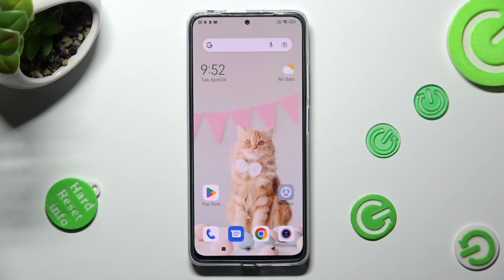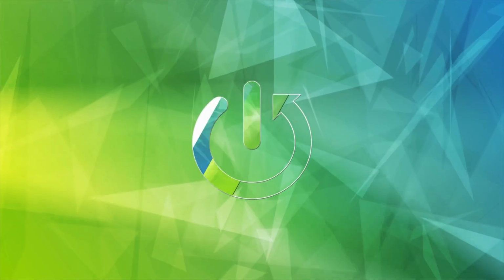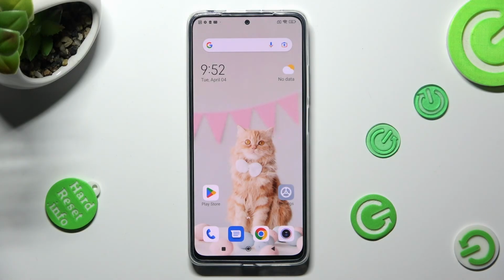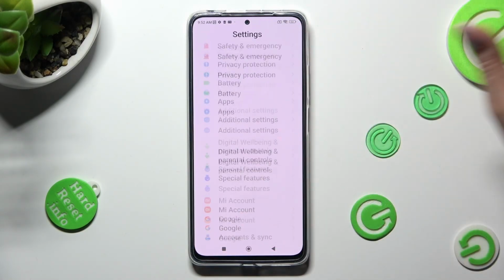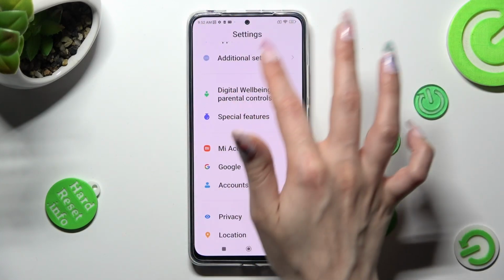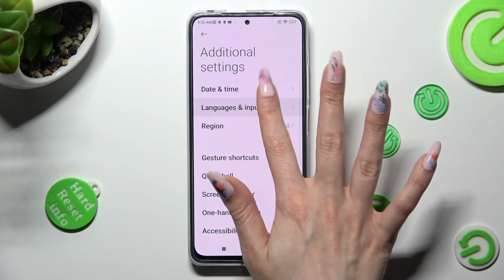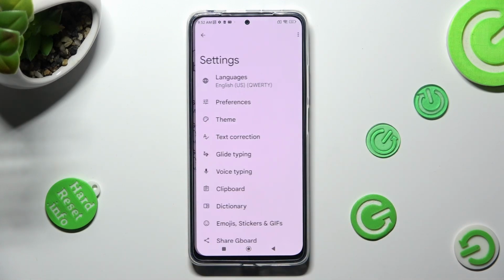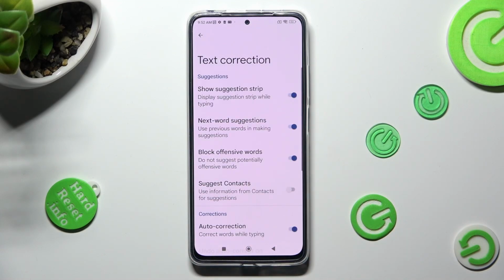How To Enter Text Correction Options In Xiaomi Redmi Note 11 Pro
If you're looking to improve your typing experience on Xiaomi Redmi Note 11 Pro, accessing the text correction options can be helpful. In this video tutorial, we'll guide you through the process of entering the text correction options on your Xiaomi Redmi Note 11 Pro.

How do I access text correction options on Xiaomi Redmi Note 11 Pro?
Can I turn off autocorrect on my Xiaomi Redmi Note 11 Pro?
How do I add new words to the Xiaomi Redmi Note 11 Pro dictionary?